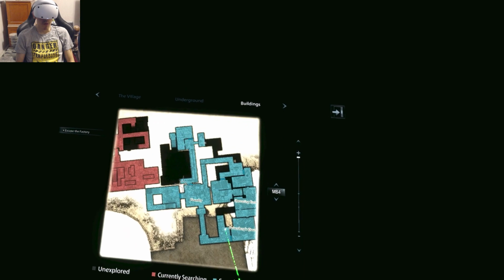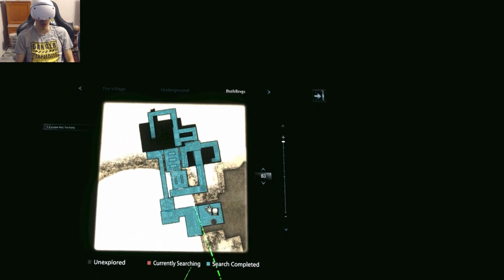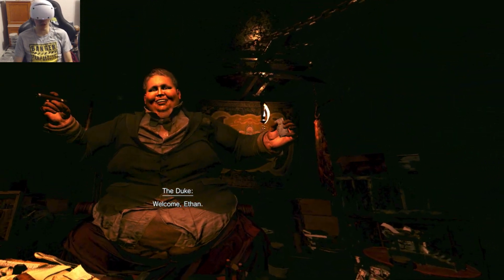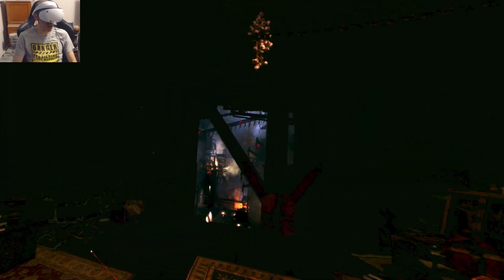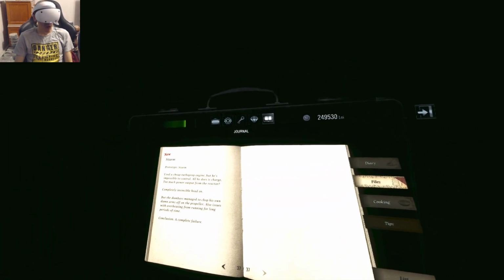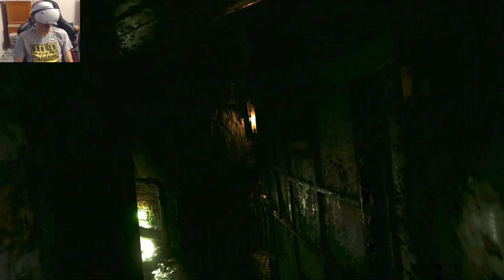PSVR2 Resident Evil 8 Village VR - Part 33 | PROPELLER MAN vs TEENY TINY KARAMBIT?! | VR Bonuses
My first full VR Game ever, so taking my time to Enjoy it! Smooth Turning.

Experience survival horror like never before in the eighth major installment in the storied Resident Evil franchise - Resident Evil Village.
Set a few years after the horrifying events in the critically acclaimed Resident Evil 7 biohazard, the all-new storyline begins with Ethan Winters and his wife Mia living peacefully in a new location, free from their past nightmares. Just as they are building their new life together, tragedy befalls them once again.

Jump headset-first into the ultimate immersive experience by playing
Resident Evil Village on the latest hardware!
Play through the entirety of Resident Evil Village with PlayStation®VR2! Become Ethan Winters and experience all of the chills, thrills, and kills of the Village and its cavalcade of creepy characters!

Cutting-edge VR technology thrusts you into the ultimate immersive experience
Resident Evil Village VR Mode makes full use of the features of PlayStation®VR2. Crisp graphics on a 4K HDR display, eye tracking, as well as 3D audio all work together to stimulate your senses and put you in the heart of the action!

Don't just play as Ethan—become him!
You'll really feel like you're the protagonist when, through the PlayStation®VR2 Sense controller, you ready your weapon, hold your arm up to block, and more! You even have access to other actions, like reloading magazines, wielding a knife, and holding two guns at once! Help Ethan Winters—or should we say yourself?—escape hell!

Please THUMBS UP the LIKE button and comment what you thought! ❤ It Helps, Thank You!

Become a Guuey Patronage to Support Me! Thank you!